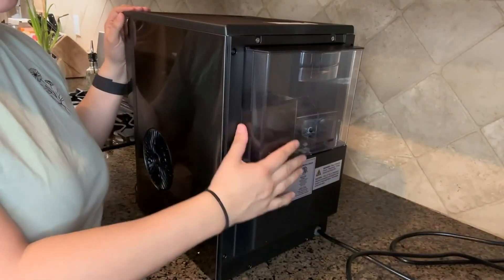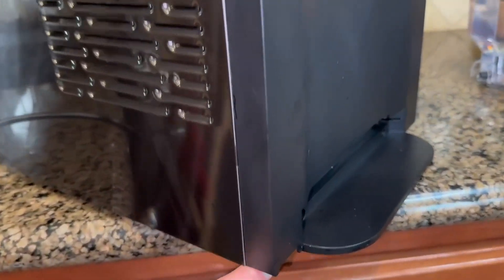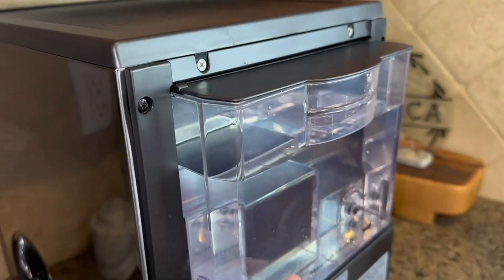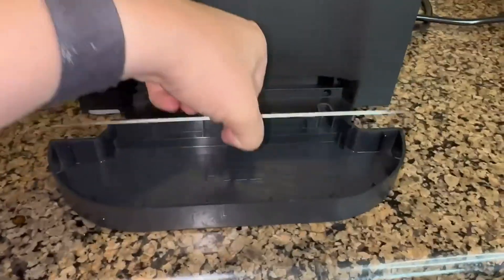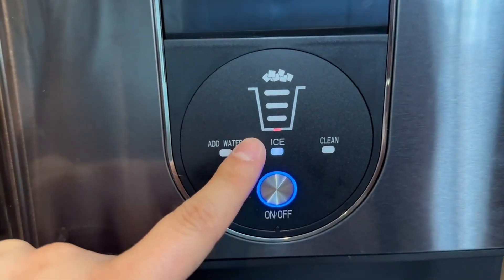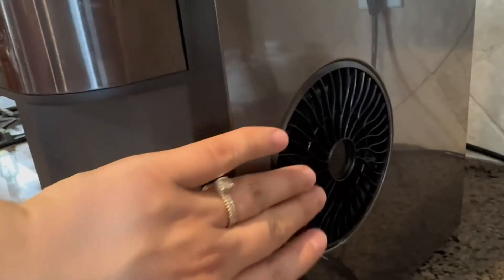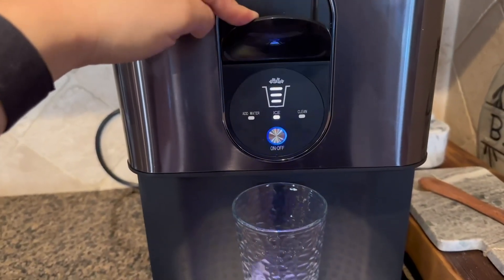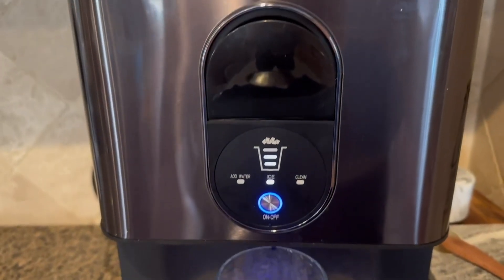Honest Review of Countertop Ice Maker, Kndko Self Dispensing Countertop Nugget Ice Maker